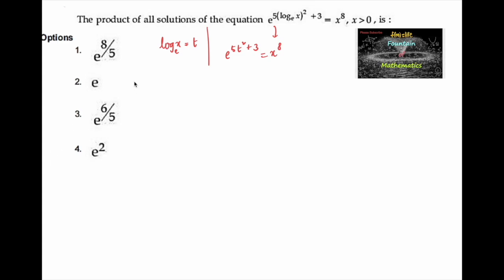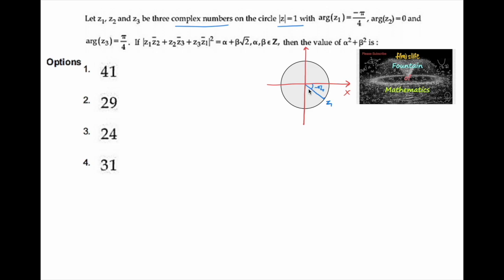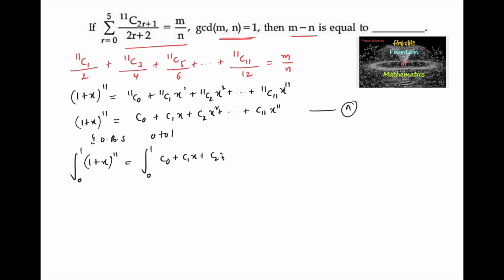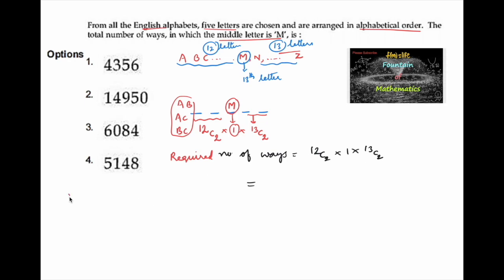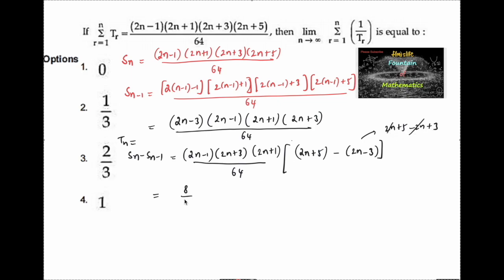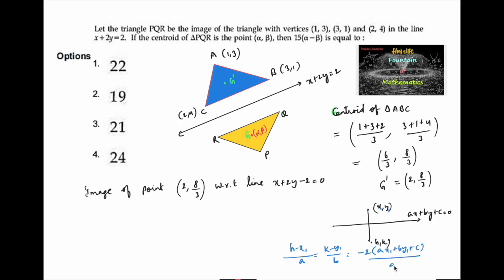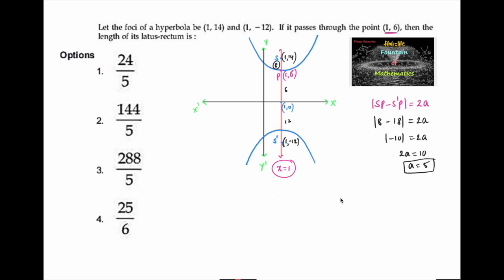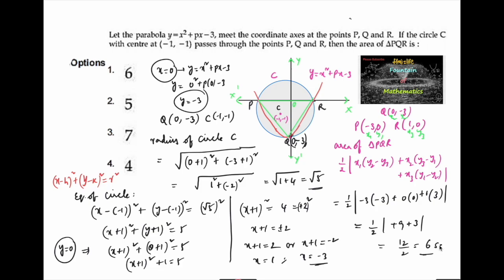JEE Main 22nd Jan 2025 Shift 1 Session 1 Maths fully solved class 11 Syllabus PYQs Paper 1|NTA|IIT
JEE Main paper preparation